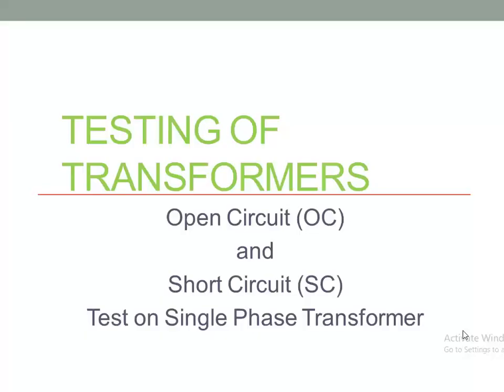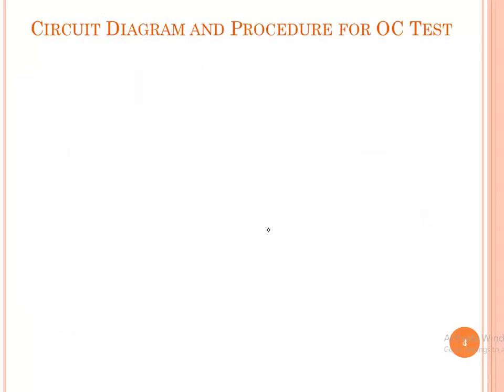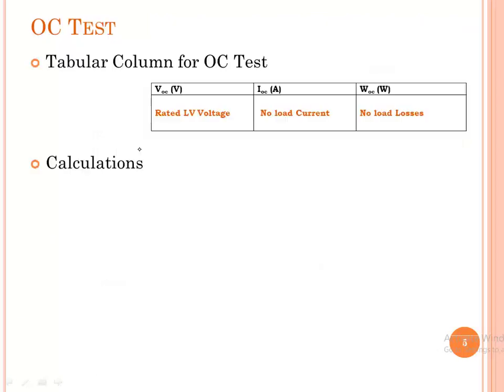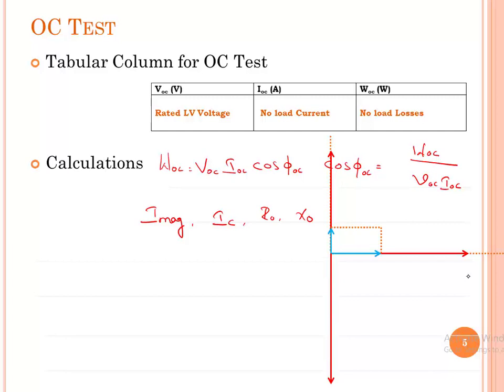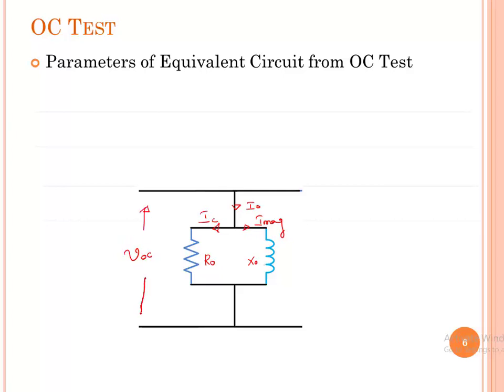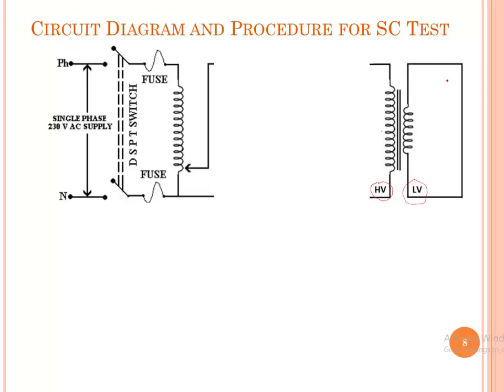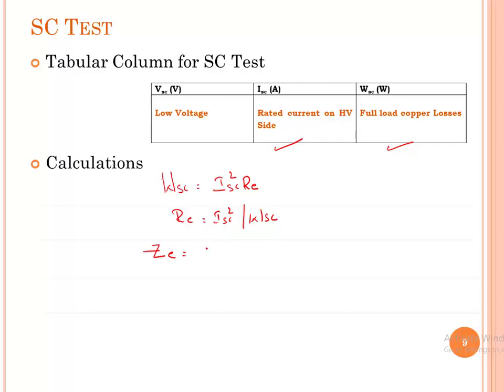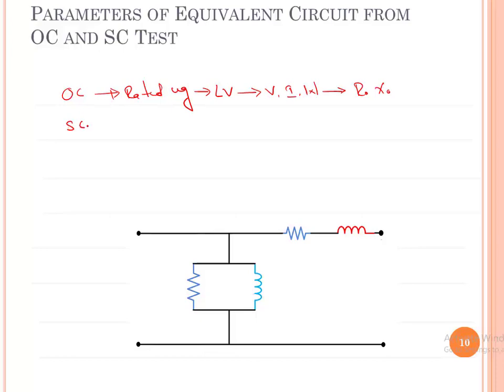#1 Open Circuit and Short Circuit Test on Transformer OC and SC Test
Equivalent Circuit of a Transformer by conducting Open and Short circuit test